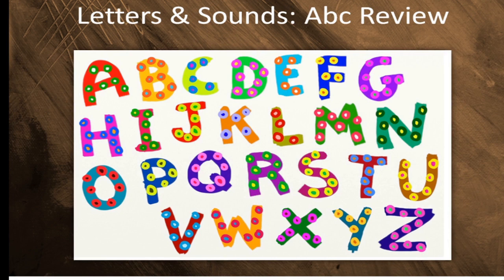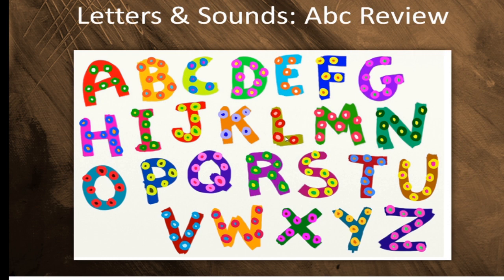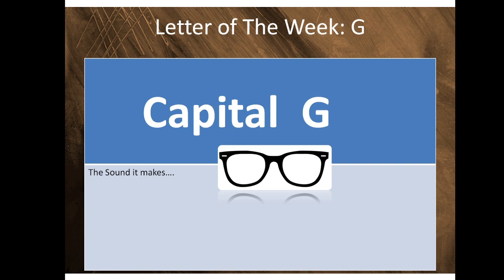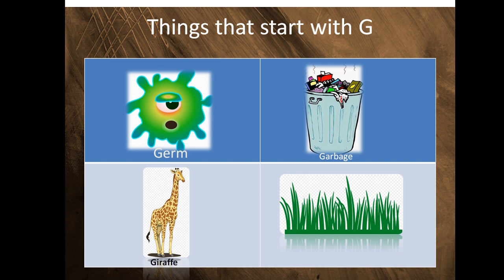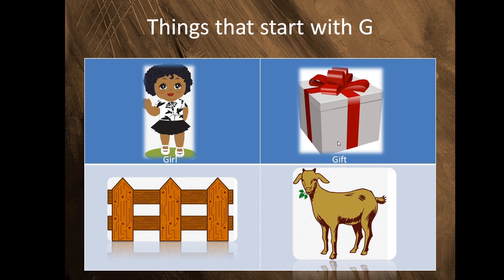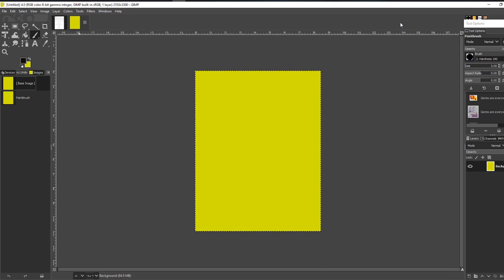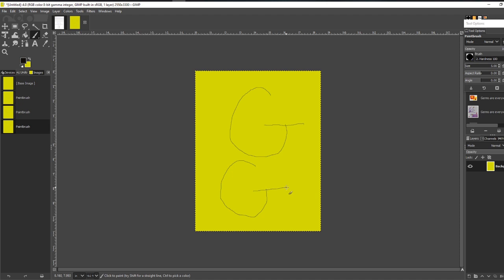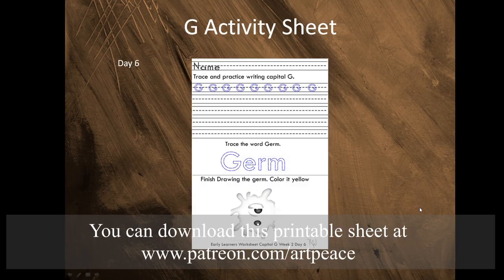Unique Letters & Sounds | Day 6 | Half Version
This is about capital G. We talk about the letter & sound (half version) day 6, how to write the Unique Letter G and things that start with that letter. Afterwards, there is a worksheet with more practice. If this were my actual classroom, we would watch a video about the letter G, but I will skip that for now.

You can also find the full version of this video, which explains how to complete the worksheet at the end. Click or copy the following link to visit the

If you like the video and benefit from it, leave a like-comment
And share it with your acquaintances and family.